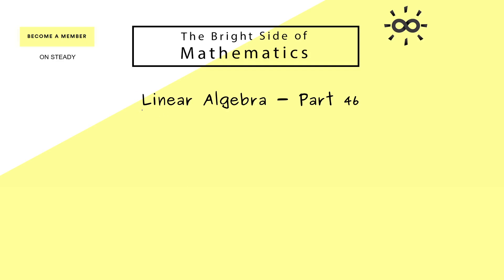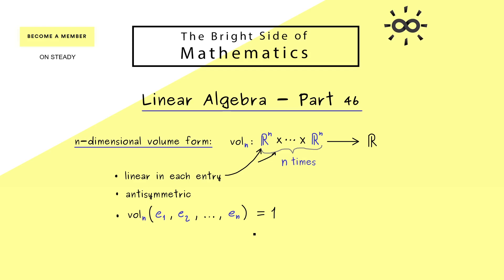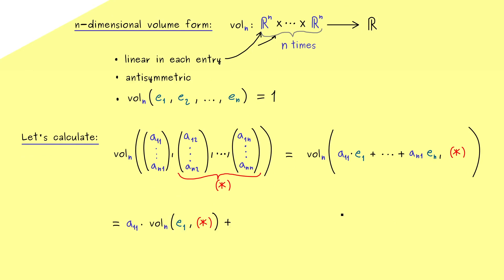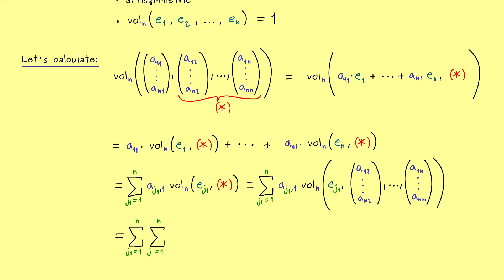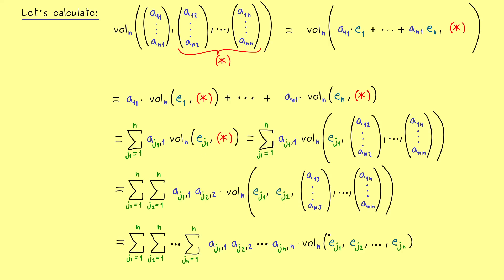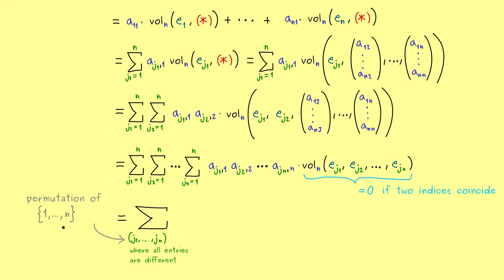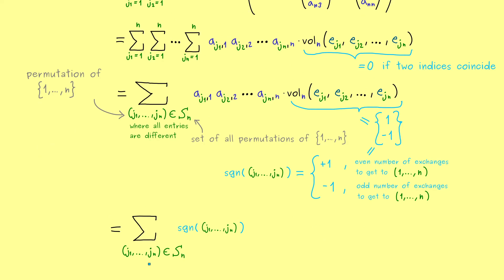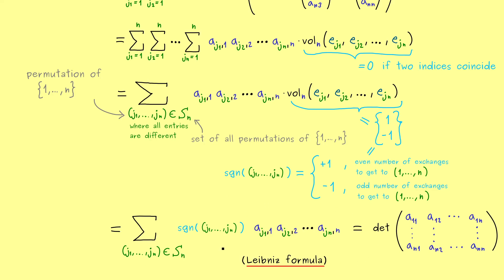Linear Algebra 46 | Leibniz Formula for Determinants